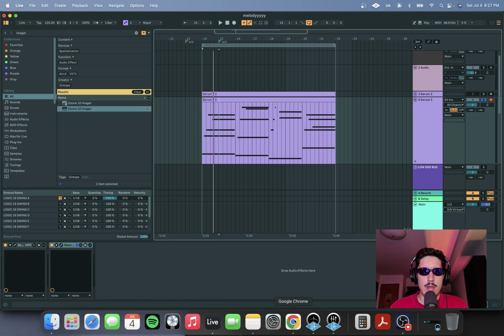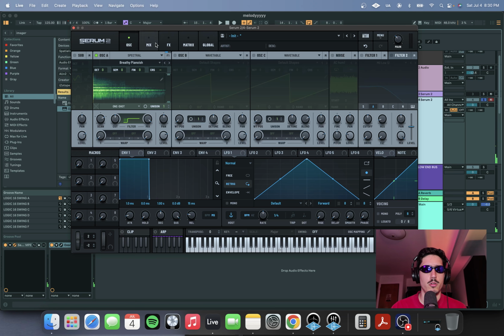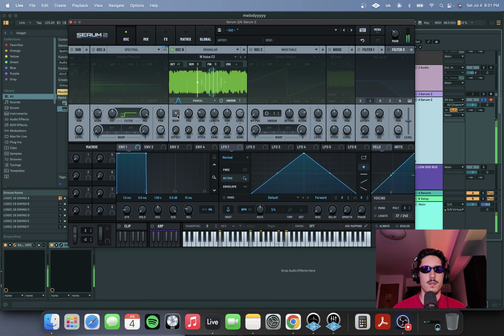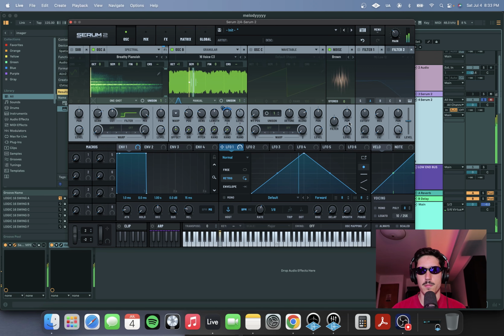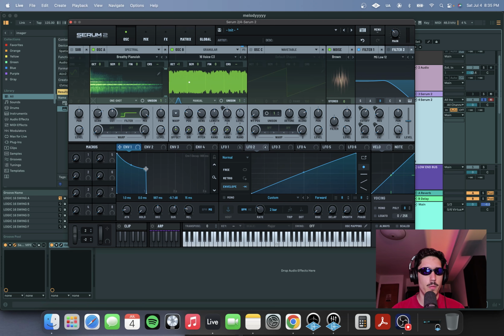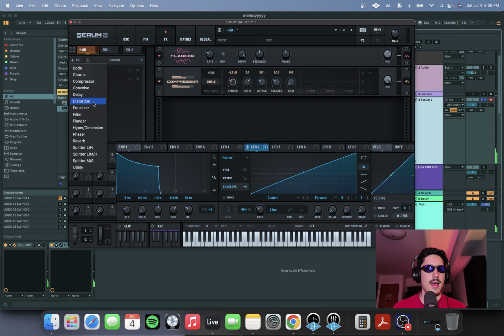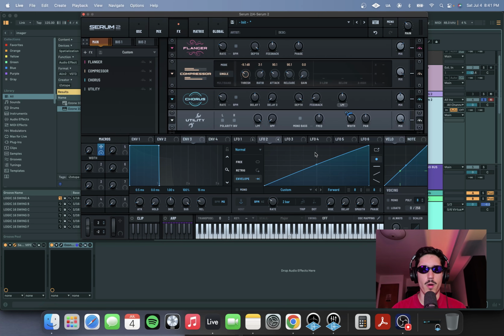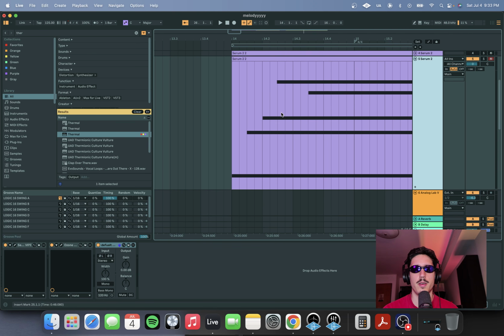I Sound Designed Chernobyl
00:00 Intro
00:50 Oscillators A+B
03:09 Noise
03:27 Filter
04:15 Envelope
04:29 Bus Effect
04:57 Main Effects
06:53 Production Breakdown
07:26 Final Sound
07:57 Outro